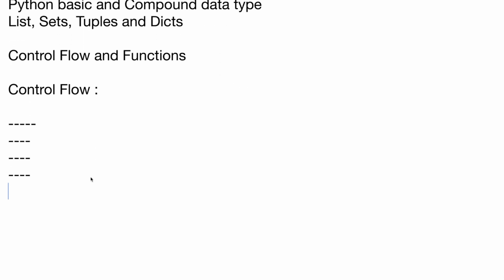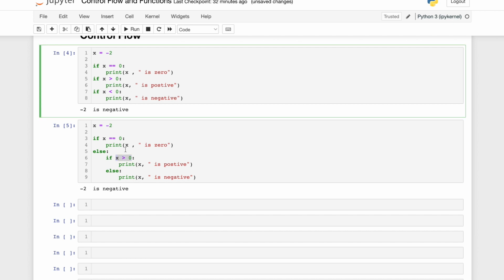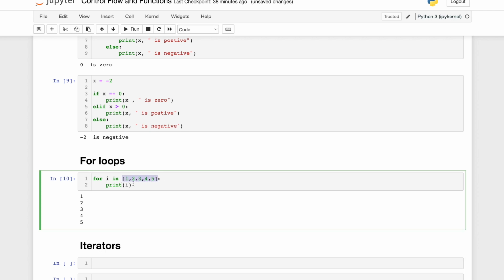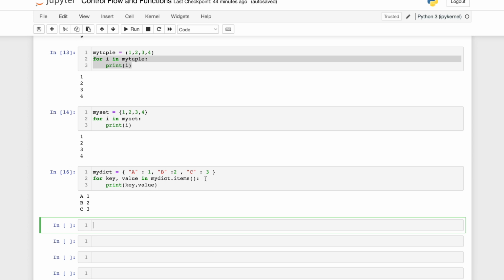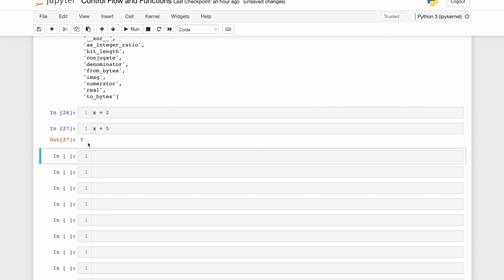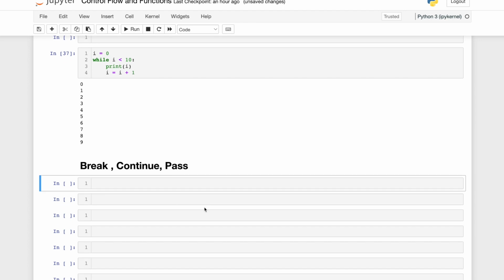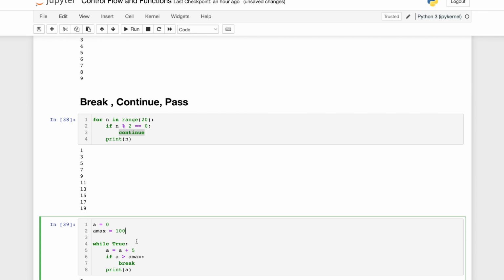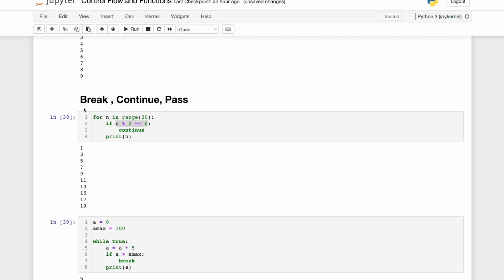Python Fundamentals ! Control Flow ! Clearly explained ! LearnPython for DataScience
I have started a new video series on Python.  Here is the fourth one. There will be around 10 videos in this series . We will
discuss Core Python and go deeper in DS/ML related Python packages. Numpy, Pandas, Matplotlib, SKLearn will be discussed in detail.

Today we are discussing Python Control Statements - If Else Elif While For break Continue pass  - Enjoy and share !